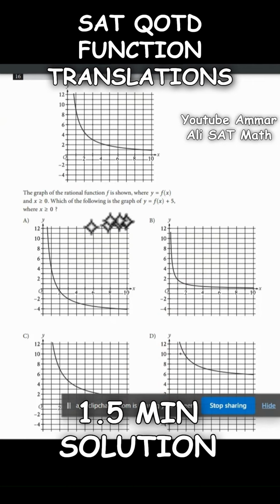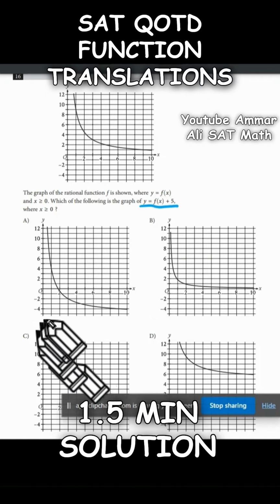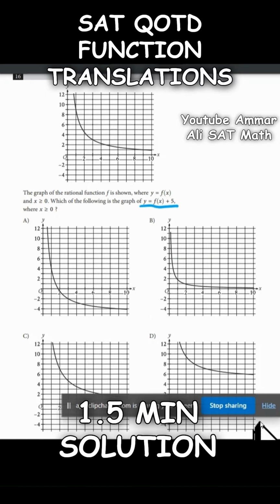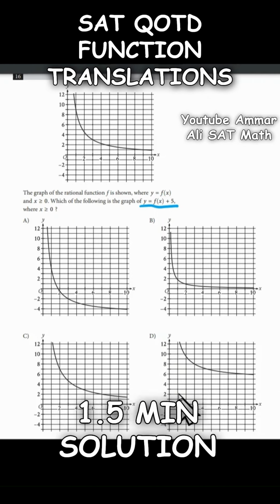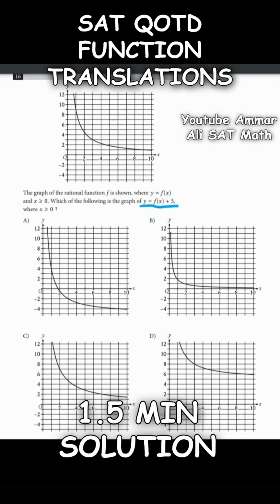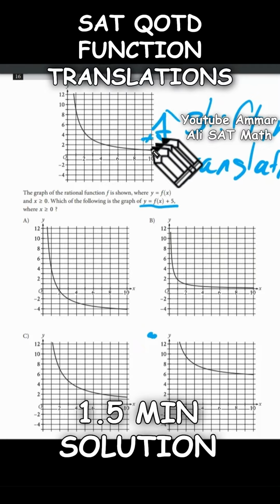SAT MATH QOTD FUNCTION TRANSLATIONS 2024 TEST 5 M1 Q16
The graph of the rational function f is shown, where y = f(x)
and x ≥ 0. Which of the following is the graph of y = f(x) + 5,
where x ≥ 0 ?

HOW I VOTE IN US ELECTIONS: supervote.app/
HOW I STUDY TO CODE